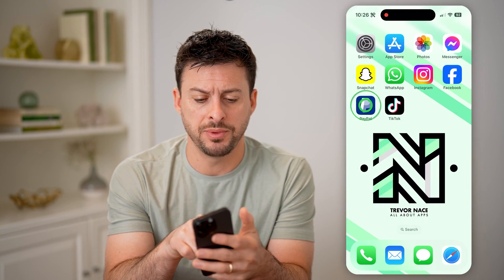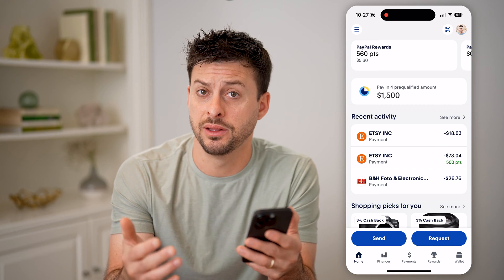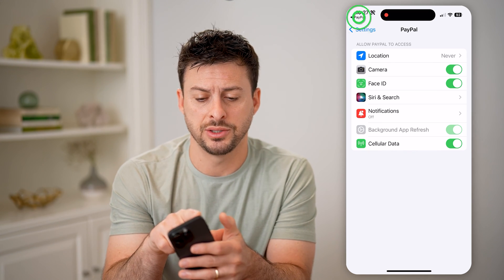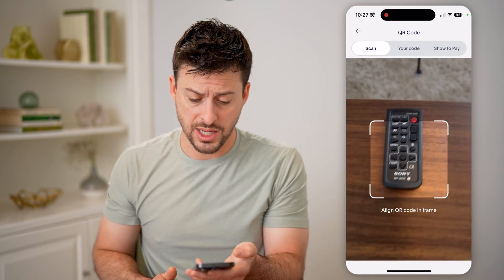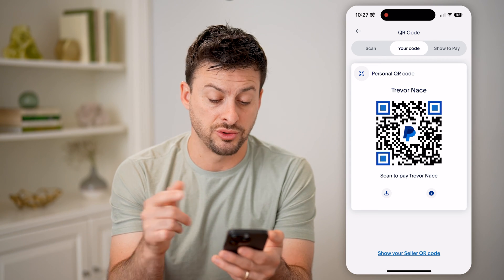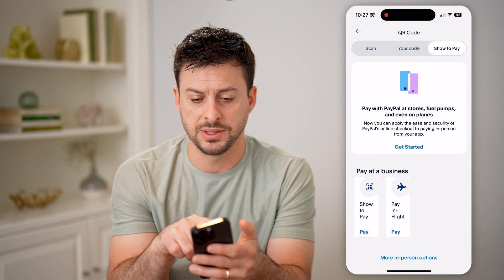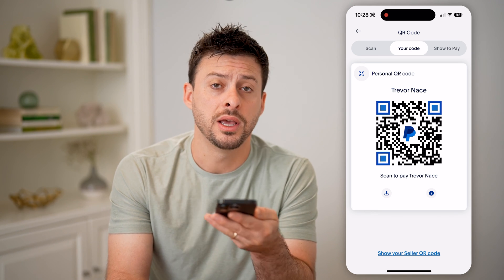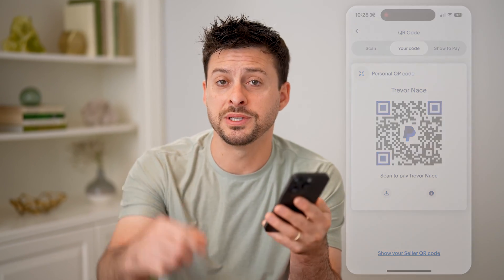How To Scan A PayPal QR Code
Here's how to scan anyone's PayPal QR code if you want to pay them through the app but don't know their username.